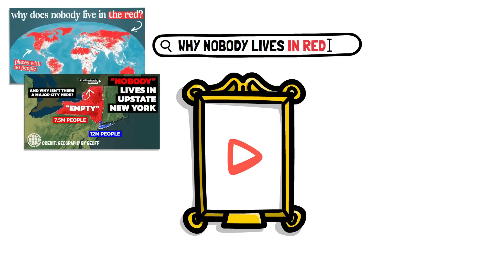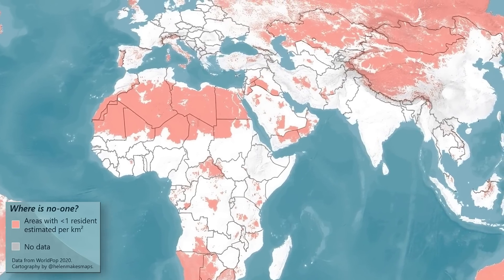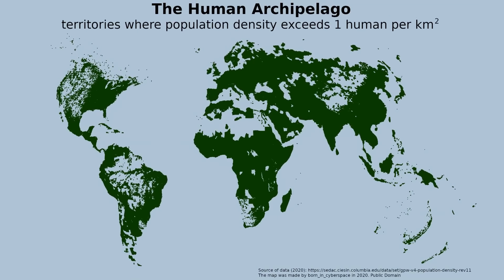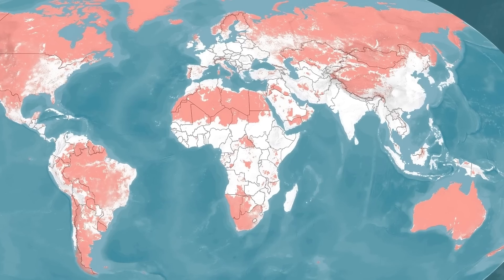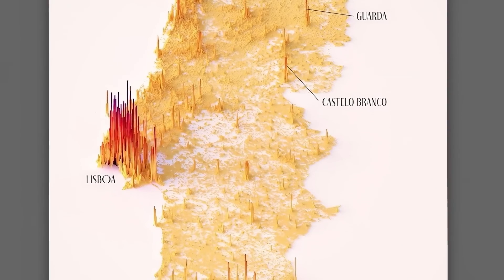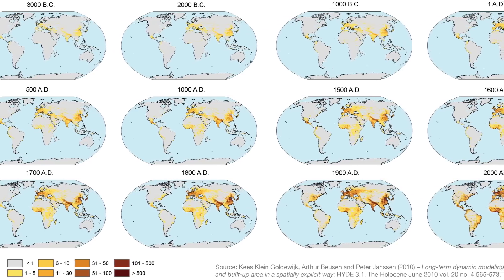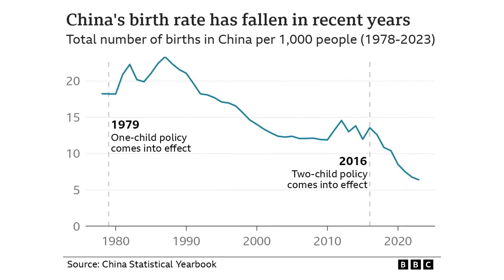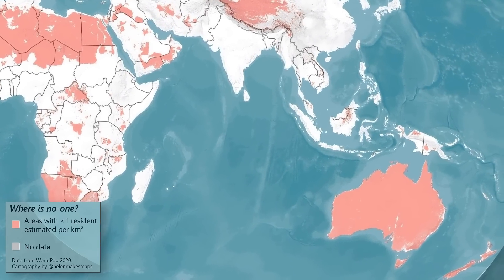Most Countries Are Empty Of People, Here's Why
🌏 Get NordVPN 2Y plan + 4 months free here ➼ It’s risk-free with Nord’s 30-day money-back guarantee!

▶ In this video I talk about areas of the world (in red) where nobody lives.
If you're a fan of geography videos on YouTube, you've probably seen videos like this before. But in this video, I'm taking a different approach. Instead of delving into super specific examples, I'm zooming out to look at the bigger picture. From vast areas of Canada and the Amazon to parts of Africa and Asia, the world appears largely empty. However, when we examine the simple element of population density, the picture changes. Additional factors like natural conditions, economic development, and human-made borders all contribute to why some areas are sparsely populated. Join me as we explore why most of the world seems empty, establishing reasons and criteria that likely apply to all those other videos you watch too.

▶ TIMESTAMPS:
00:00 Intro
00:58 Where Does "Nobody Live?"
02:15 The Human "Archipelago"
02:55 Why Some Areas Are Naturally Empty
03:46 NordVPN
05:14 Why Are Other Places Also "Empty"?
05:31 The Example Of China's Population Line
05:56 The USA's Population Divide Line
06:20 Portugal & Spain's Example
06:38 How Urbanization Led To Emptiness Elsewhere
07:37 Are We Moving Towards More Emptiness?
08:25 Population Density Worldwide
08:54 How Country Lines / Borders Result In Differences Too
10:22 Summary